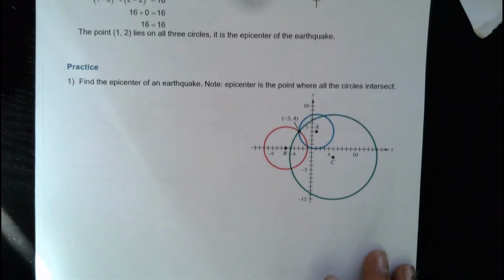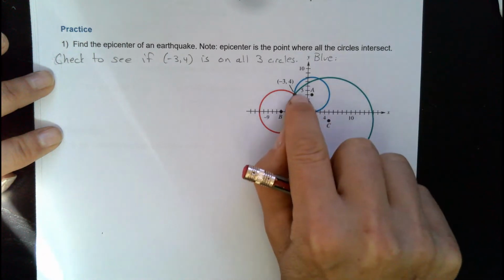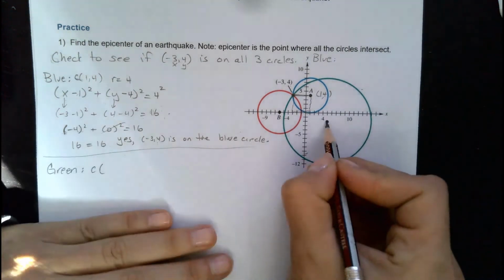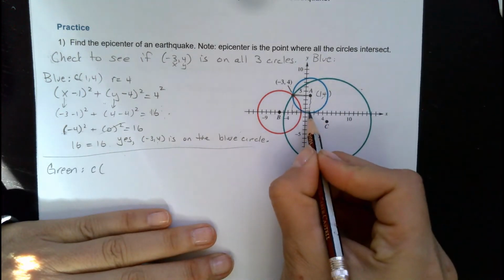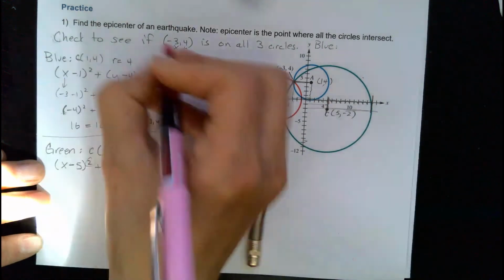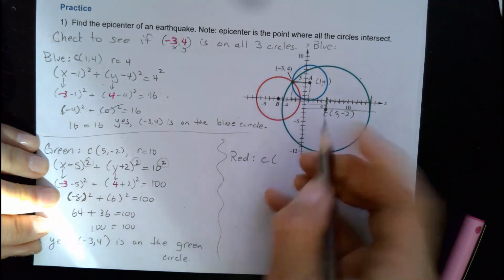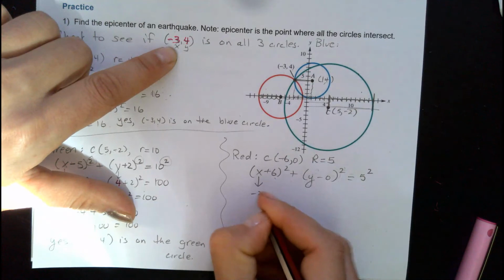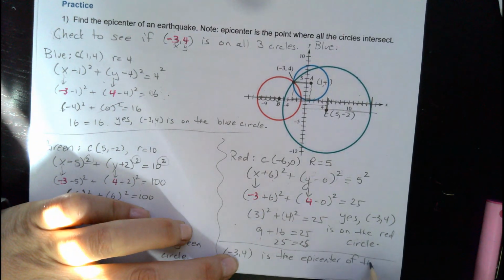2.2-4 Find the Epicenter of an Earthquake